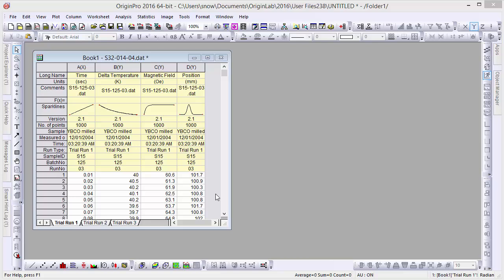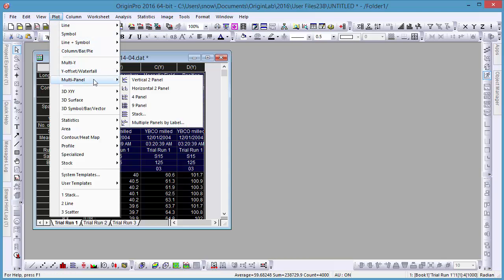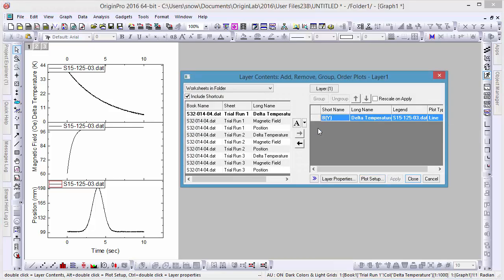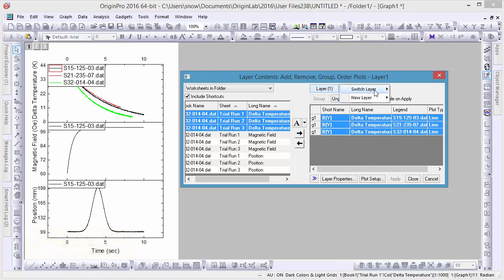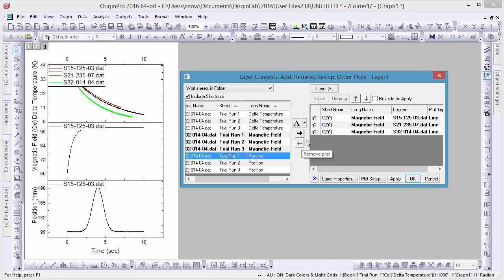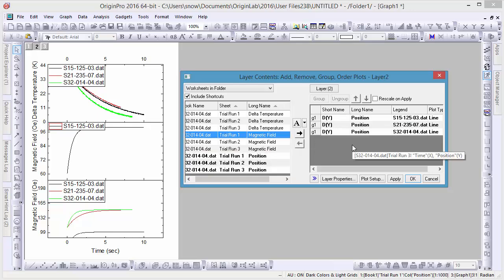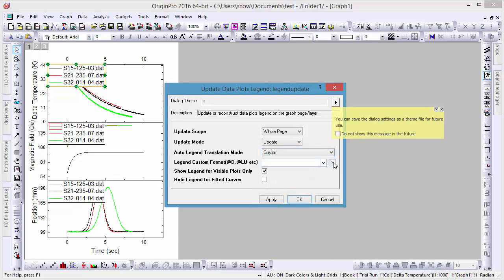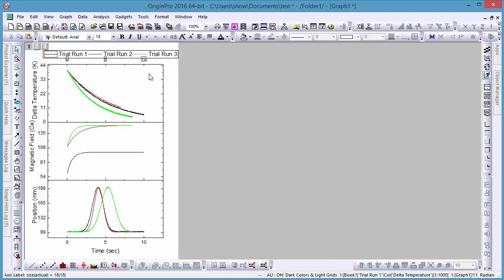Switch Layers in Layer Management Dialog in Origin 2016 (VT-2554)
Origin 2016 makes it much easier to add/remove plot in multi-layer graph by allowing switching active layer in Layer Contents dialog.